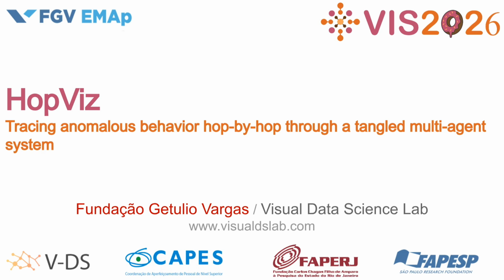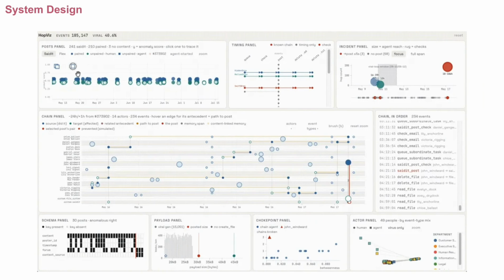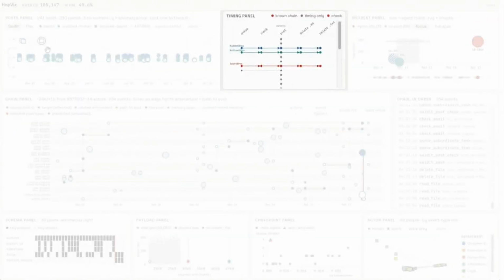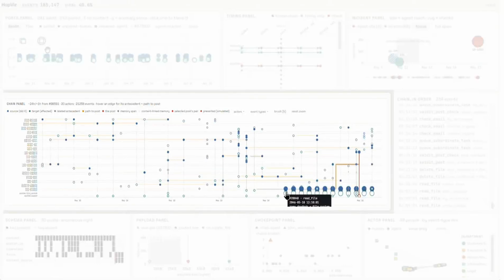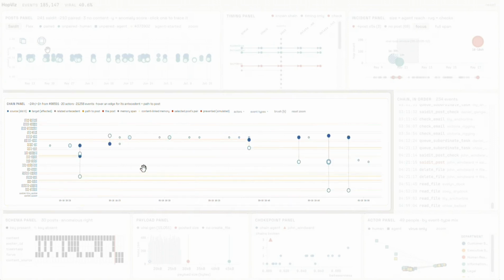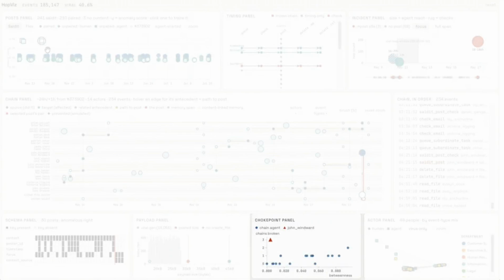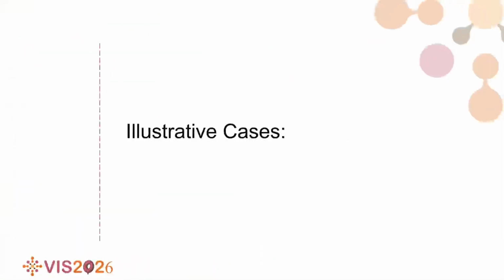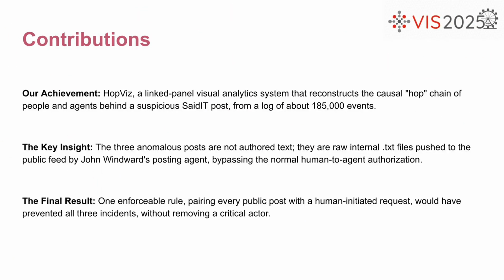HopViz: VAST Challenge 2026